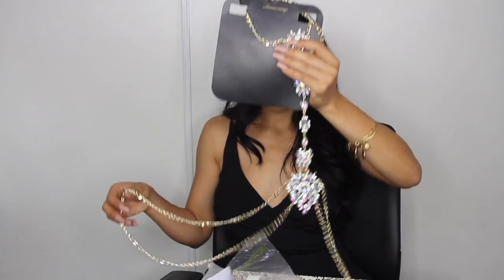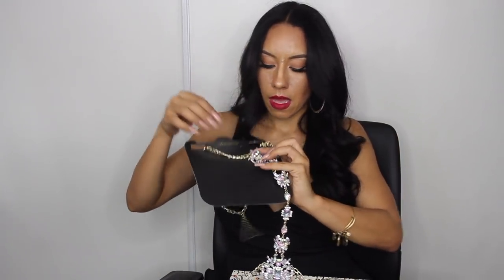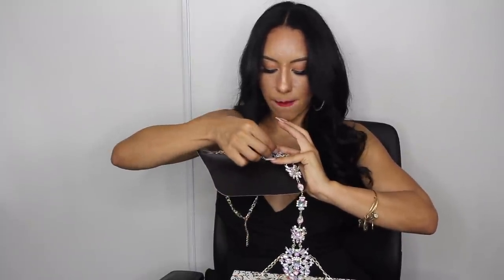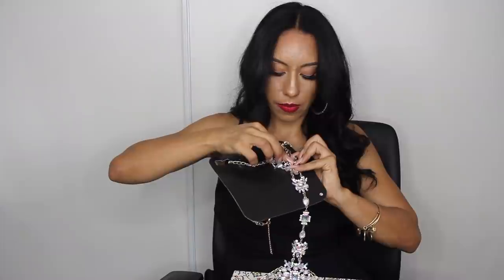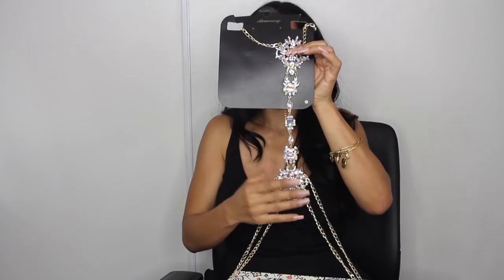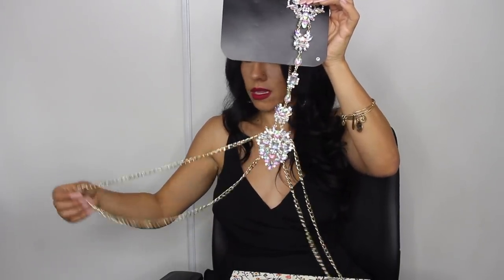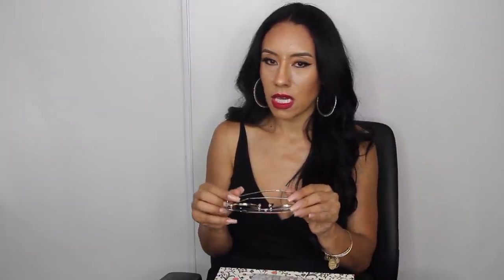Zaful Try On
Thank you for your constant support. You can follow me on all my social medias, links are provided below. If you would like to see more of your favorite videos and would like to help with a  contributing to this channel, visit the fan funding  tab. Thank you!!

ZAFUL

Amazon Wishlist:

I like the nice stuff too..